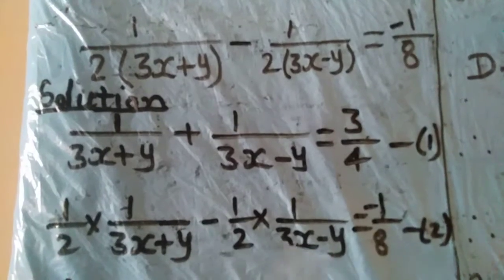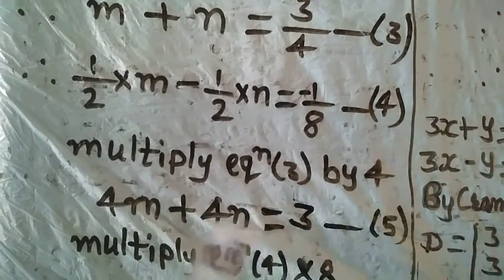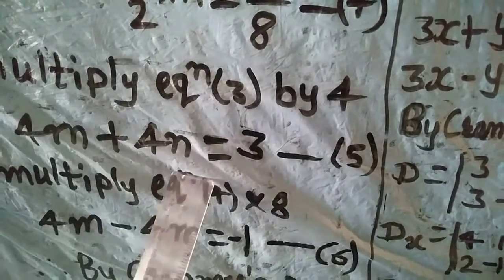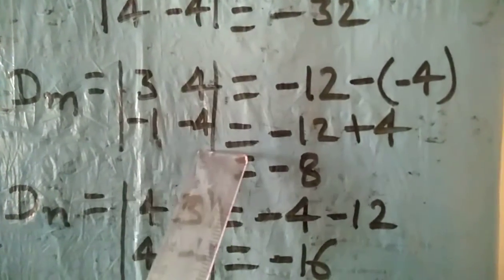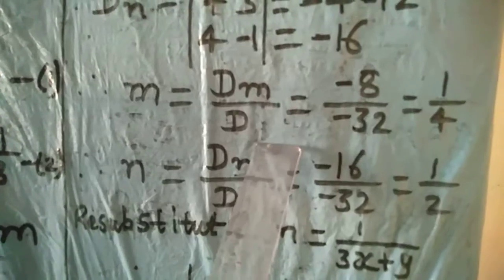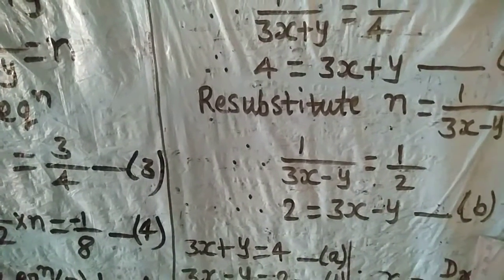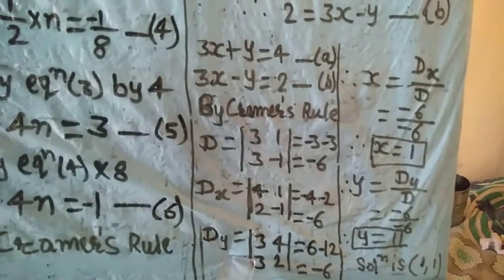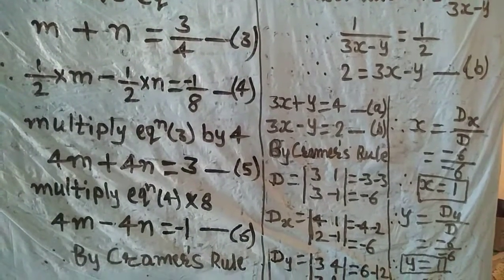Equation reducible to pair of linear equation form ,1/3x+y +1/3x-y=1/2.